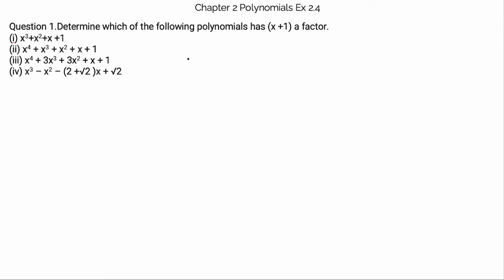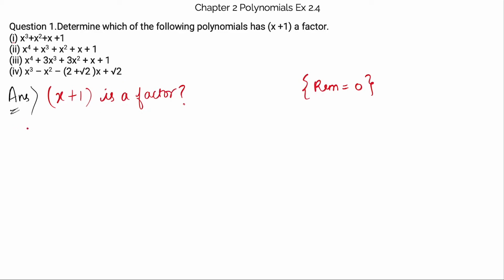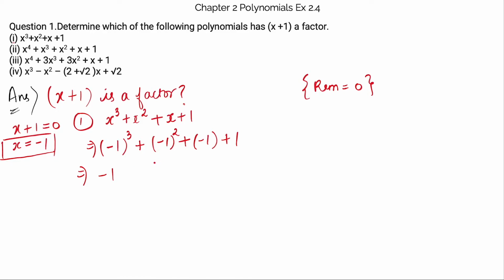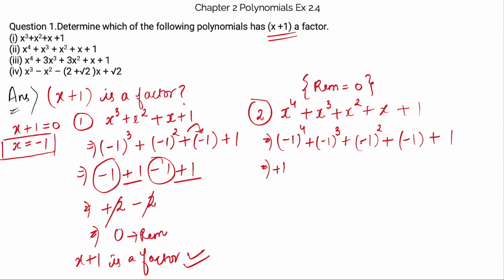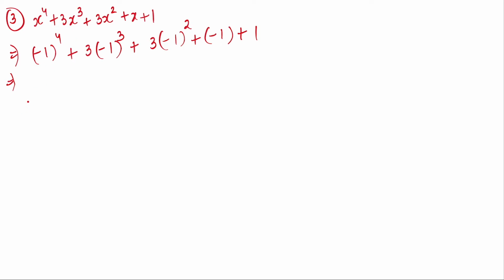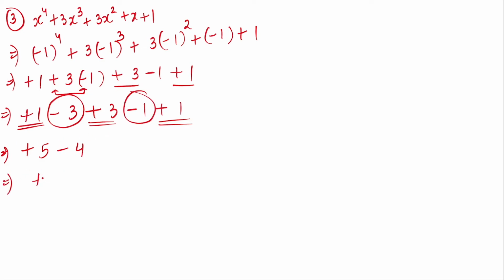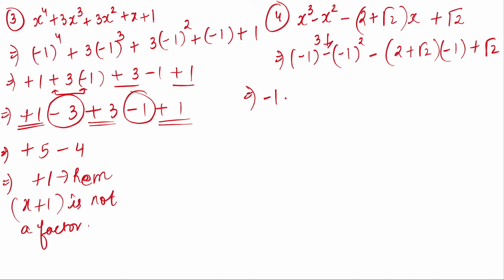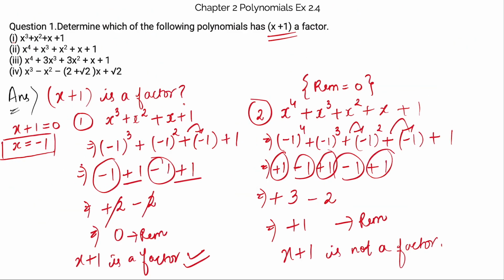Class 9th Maths NCERT | POLYNOMIALS | Chapter 2 | Ex 2.4 | Question 1| Solution Explained